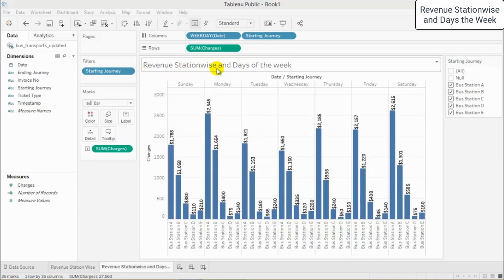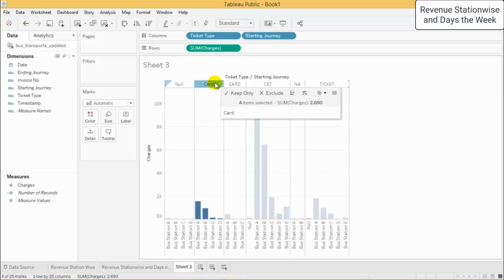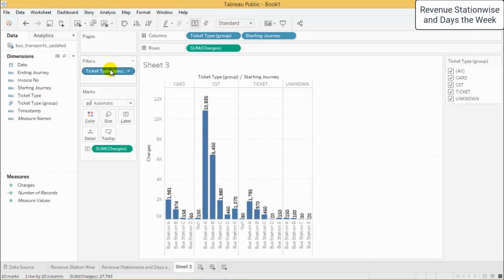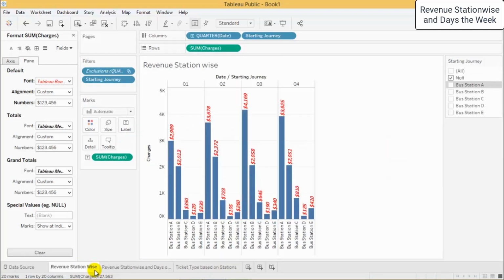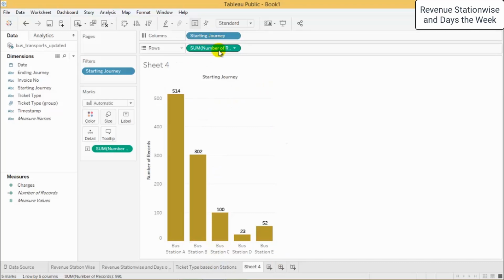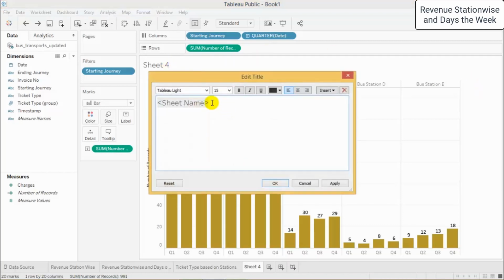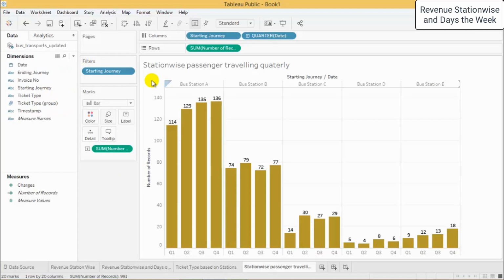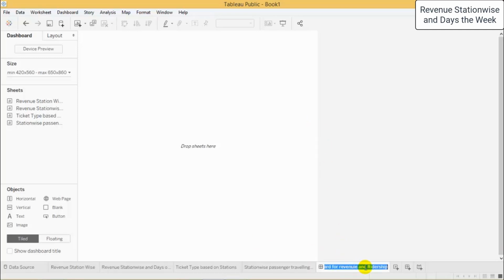Revenue Stationwise and Days the Week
Welcome to the world of revenue analysis! In this video, we dive into revenue riches and unveil stationwise delights for days of the week with Revenue Riches: Unveiling Stationwise Delights for Days of the Week!, offering tips and tricks that will transform the way you approach and understand the essentials of stationwise revenue analysis. Whether you're a data enthusiast or a revenue analyst, this exploration provides valuable insights for excelling with essential techniques in revenue stationwise delights.